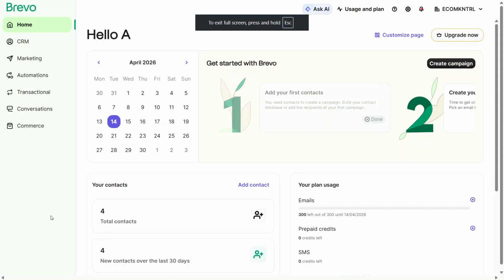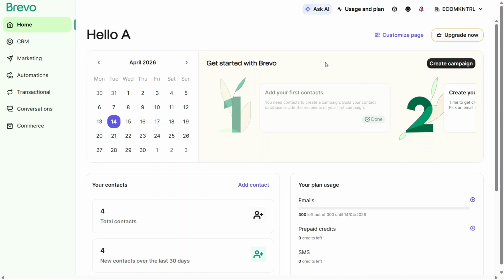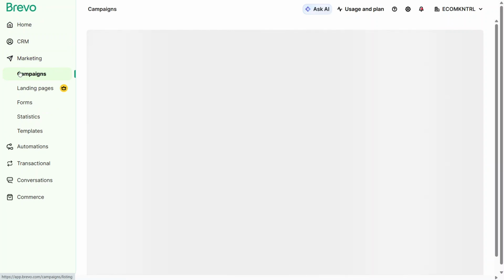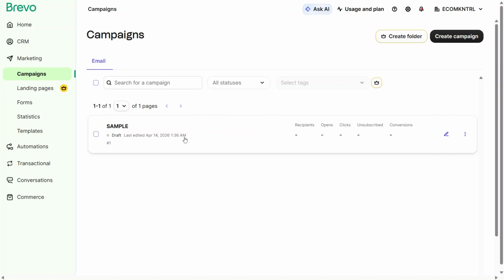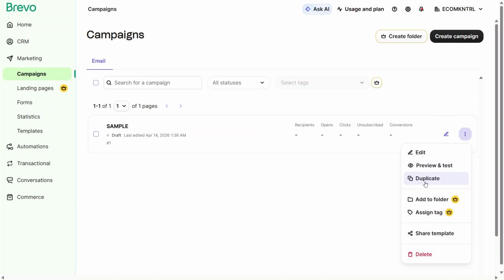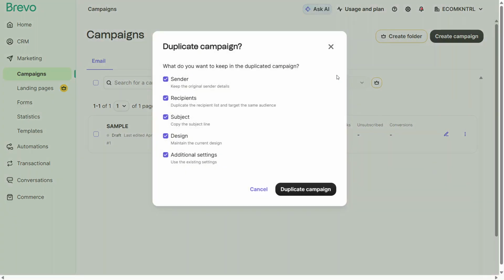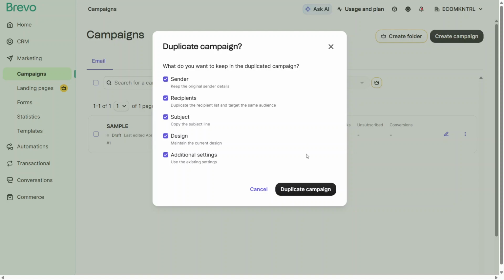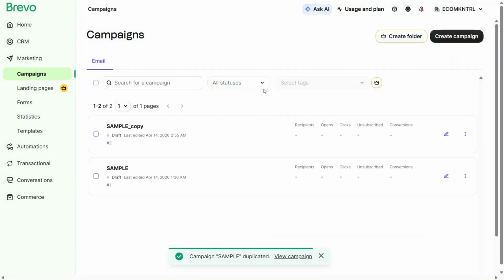How to Duplicate a Campaign in Brevo (2026) | Step-by-Step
Learn exactly how to duplicate a campaign in Brevo so you can reuse your best-performing emails without rebuilding them from scratch. In this tutorial, we walk through the exact steps to copy any email campaign inside Brevo, rename it, and edit it for your next send. This method works for both one-time and recurring campaigns and reflects the current Brevo interface as of 2026. Whether you're running promotions, newsletters, or automated blasts, duplicating campaigns saves time and keeps your branding consistent. No guesswork, no outdated steps.